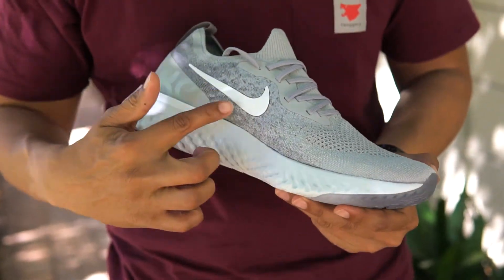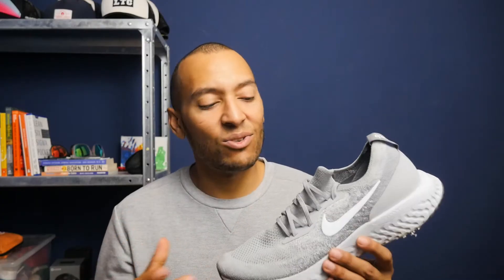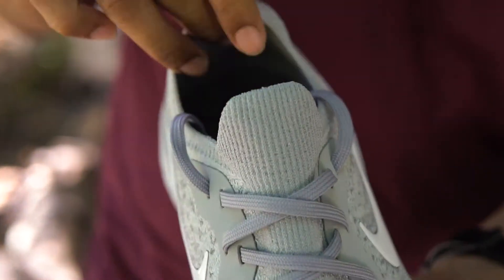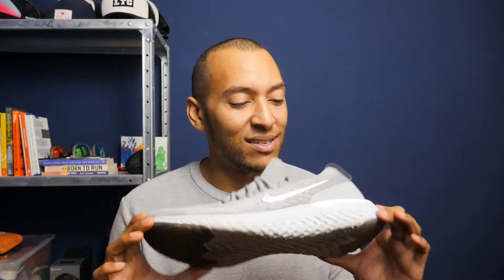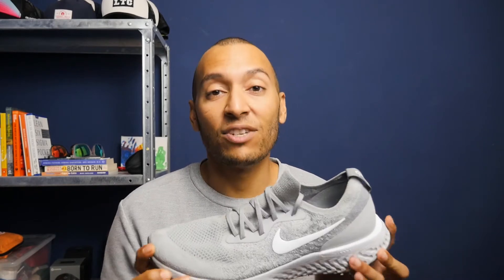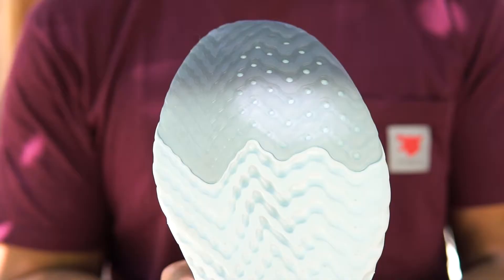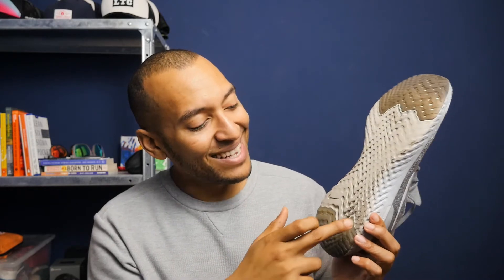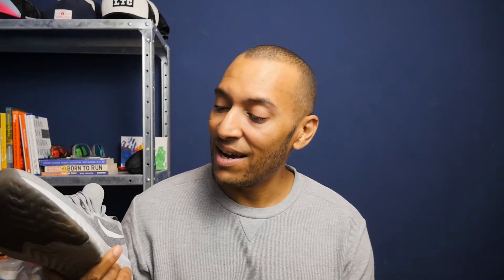Nike Epic React Review - Over-hyped AF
Here is our full review of the Nike Epic React long distance road running shoe. This was Nike's response to the "foam wars", but does it actually live up to the hype?